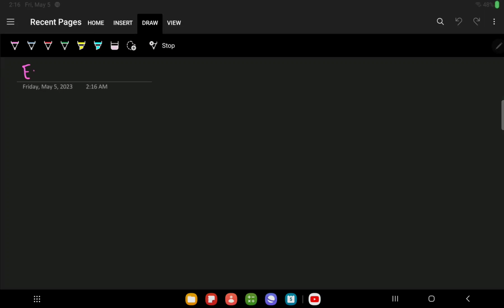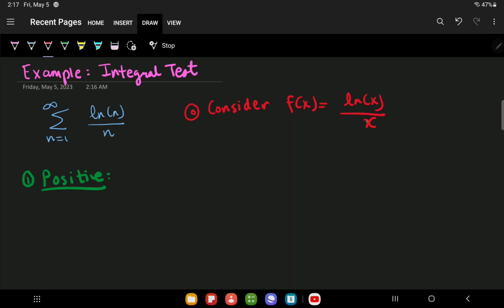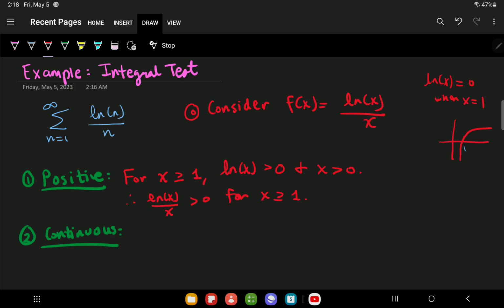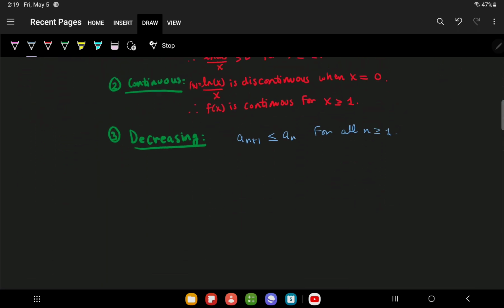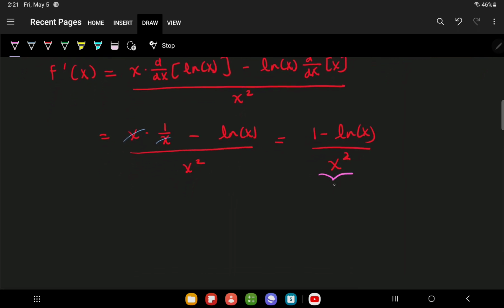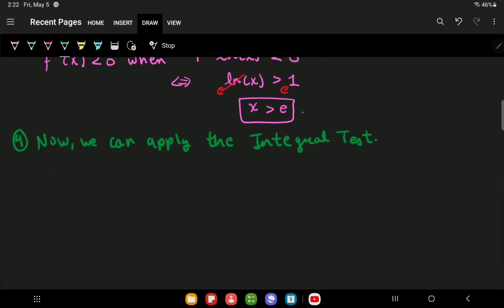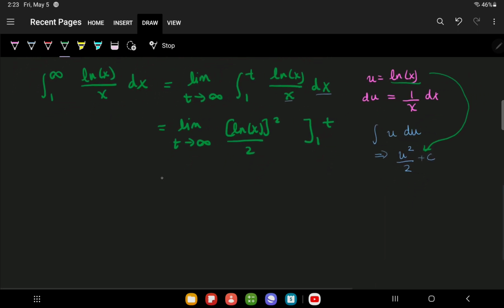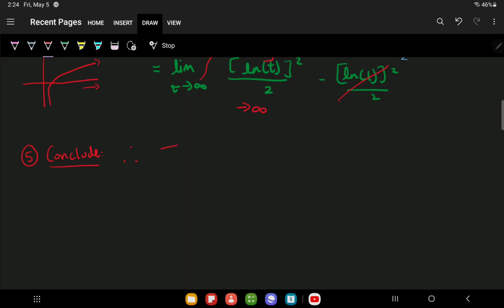Integral Test Example